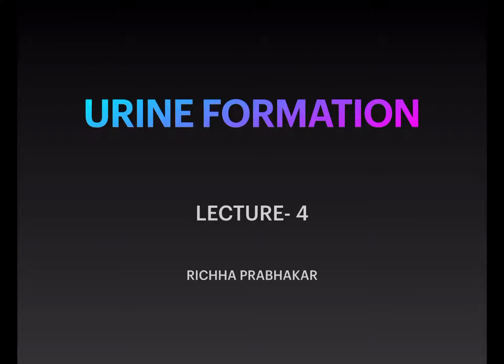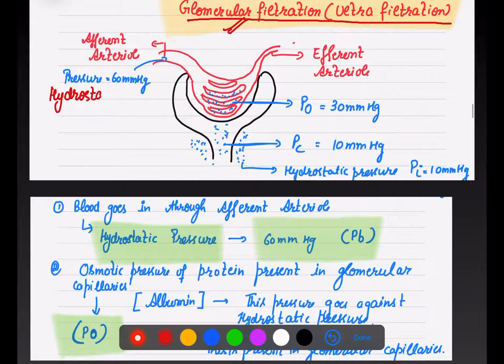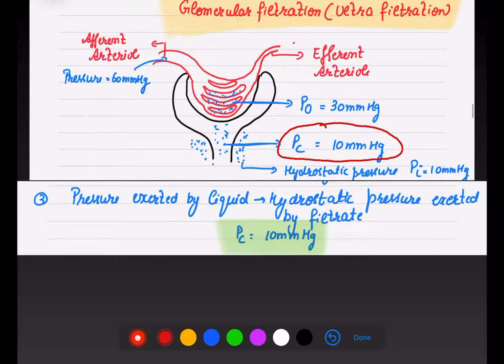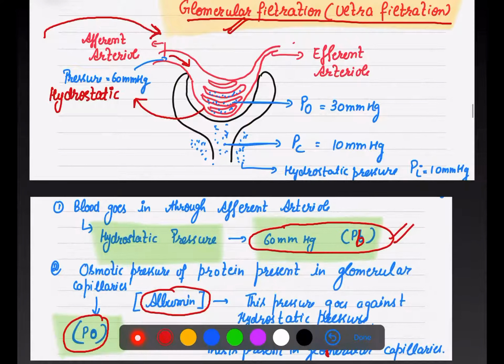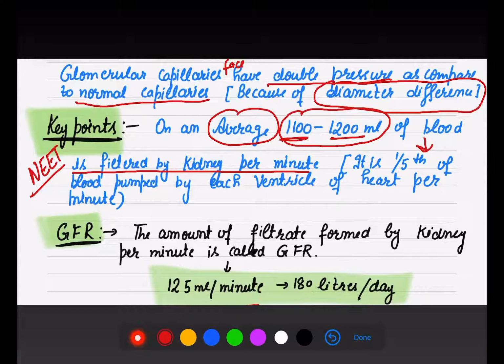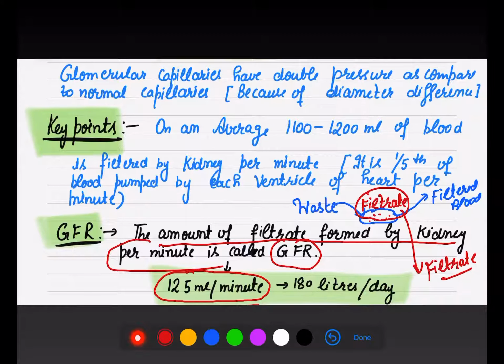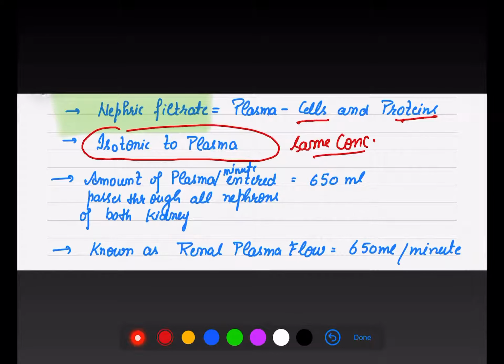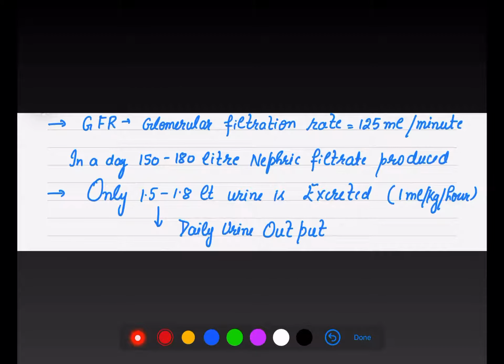URINE FORMATION || ULTRAFILTRATION || GLOMERULAR FILTRATION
After completing our structure of Nephron in complete detail let us nos move towards urine formation.
In this lecture we will learn about processes of urine formation.
in this particular lecture I have covered glomerular filtration or you can say ultrafiltration.
I am very much sure that you will be able to solve maximum percentage of NEET QUESTIONS after watching my lectture.

CHAPTER - EXCRETORY FLUIDS AND ELIMINATION PRODUCTS
CLASS - 11